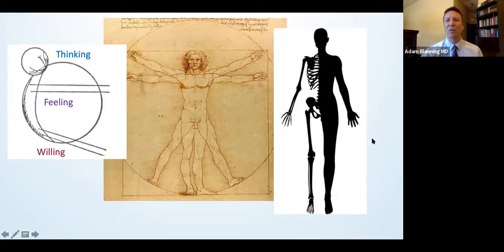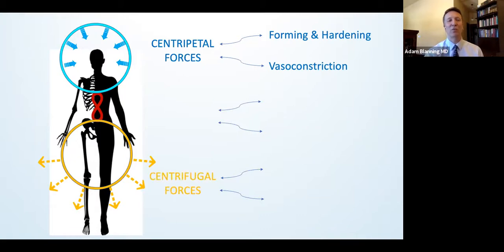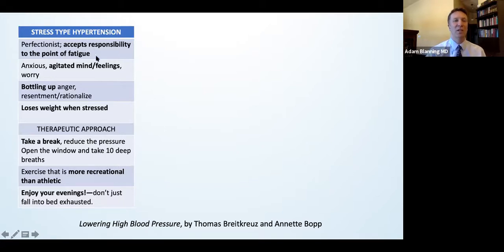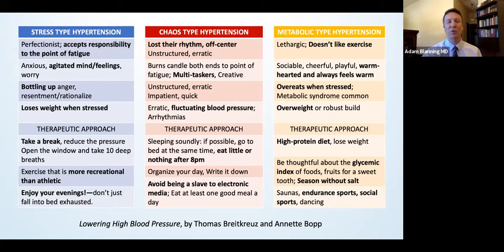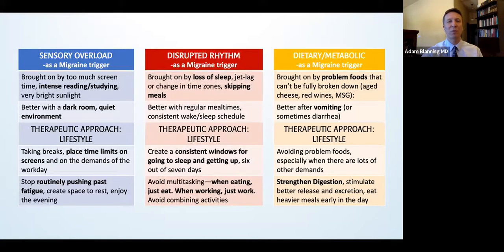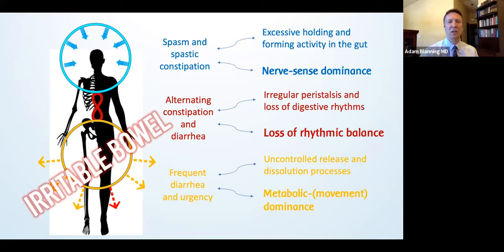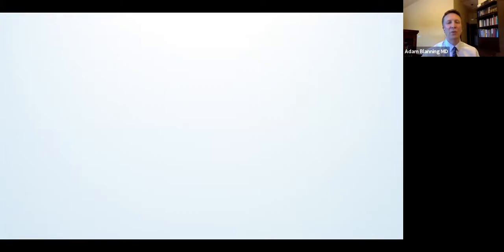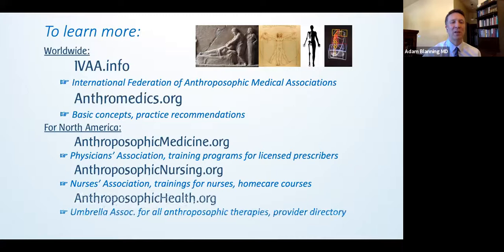Introduction to Anthroposophic Medicine, Part 4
Presented by Dr. Adam Blanning, MD, November 2020.
© Physicians' Association for Anthroposophic Medicine 2021